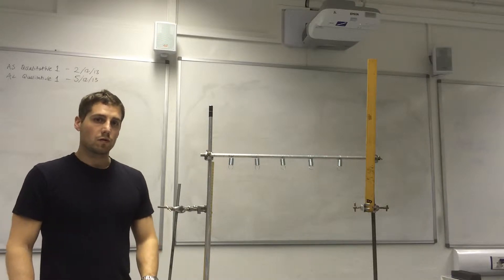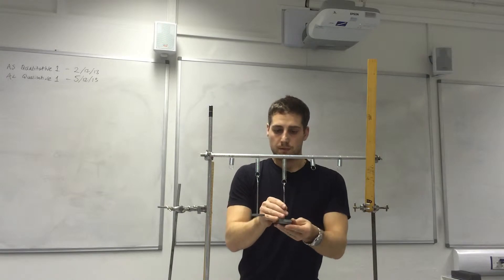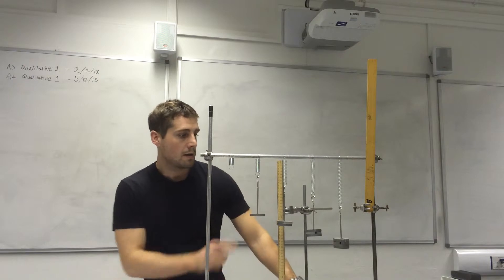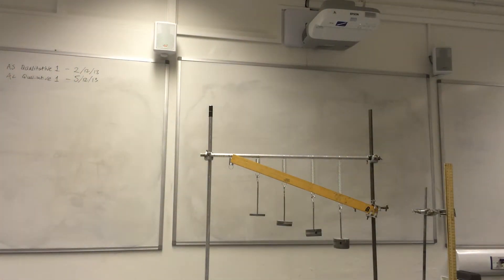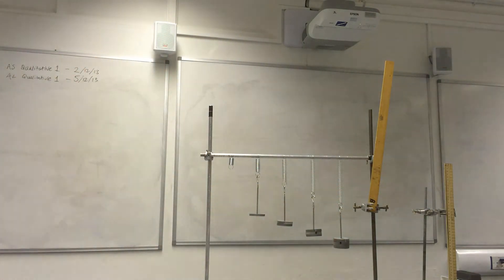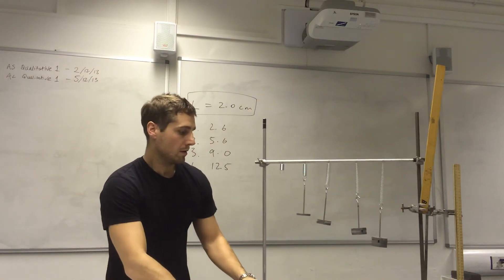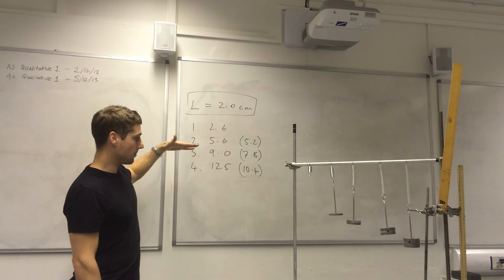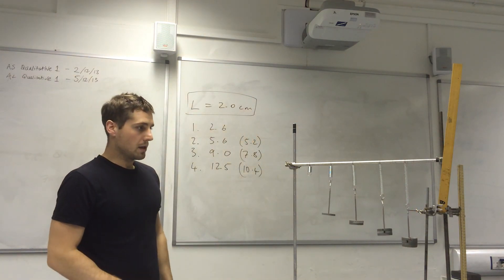Hooke's Law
Five identical springs side by side, with increasing load applied.  See the directly proportional relationship between load and extension.